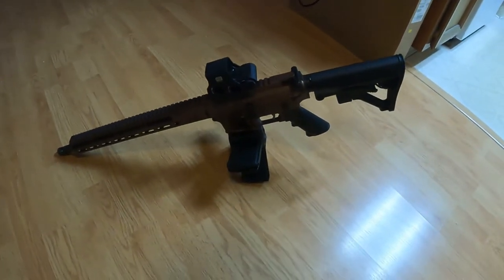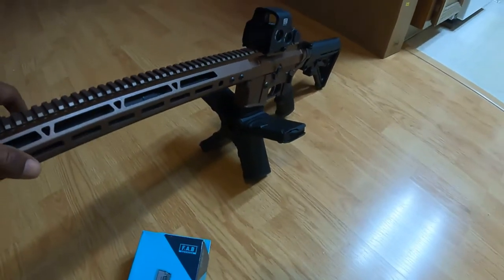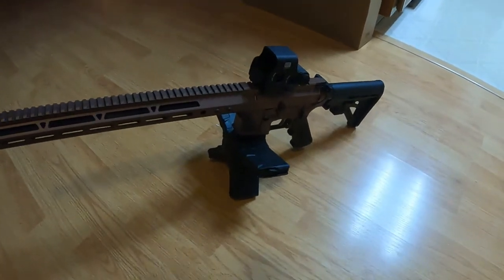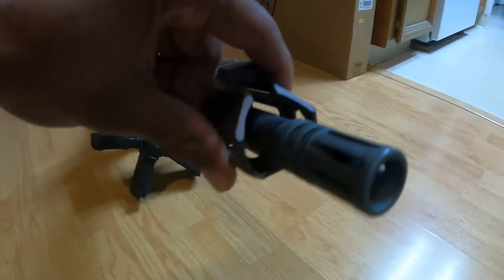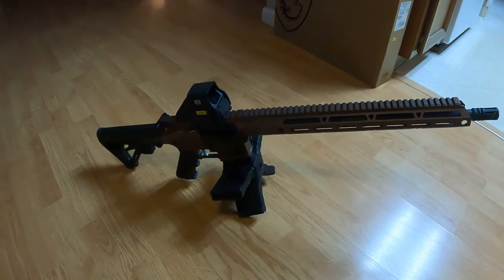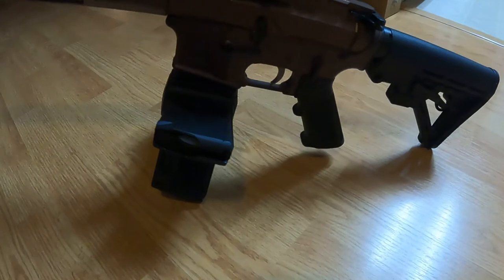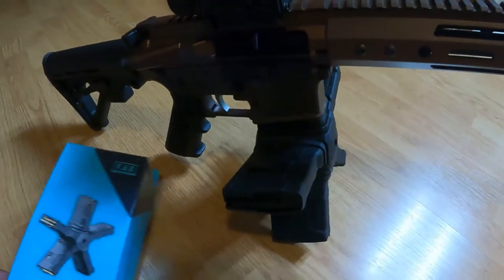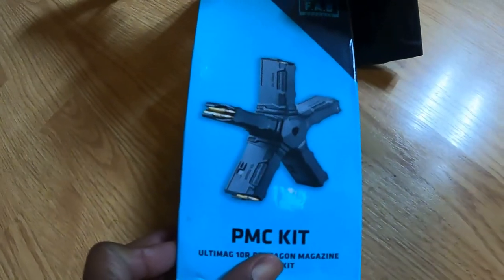AR PMC MAG KIT